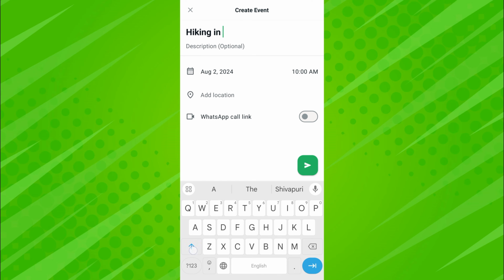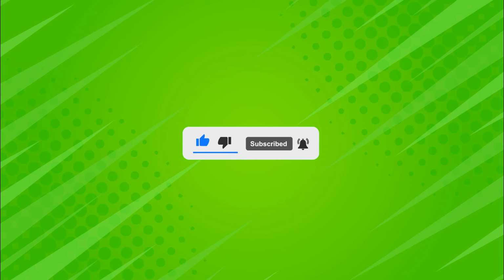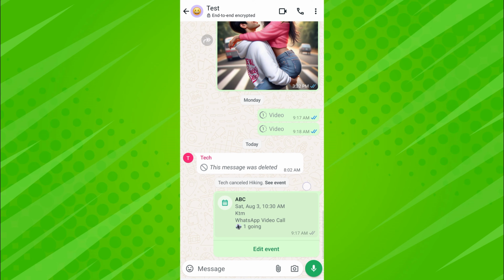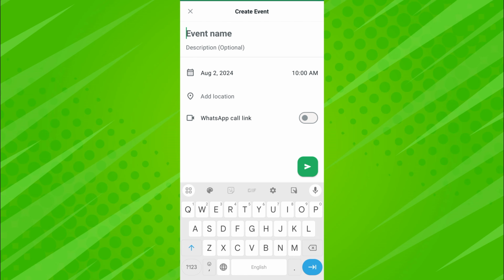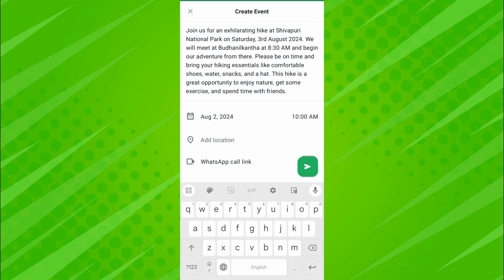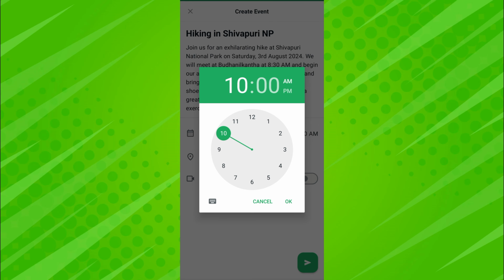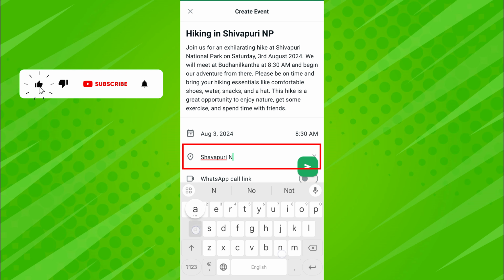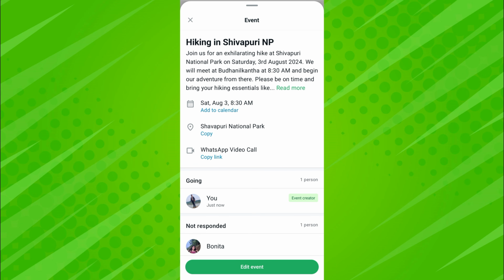How To Create Event On WhatsApp | Make An Event In WhatsApp Group Chat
Do you want to create an event on WhatsApp? You can make an event in the WhatsApp group chat with just a few simple steps.

In this short video tutorial, I will show you how to create an event on WhatsApp. Just watch this video till the end.

Creating an event on a WhatsApp group allows you to organize and share details about an upcoming event with all group members simultaneously.

This feature enables you to set the event's title, date, time, location, and description, ensuring that all participants are informed and can respond accordingly.

It helps in planning and coordinating activities by providing clear and concise event details.

🔶STEPS🔶
To create an event in a WhatsApp group chat,
1. Open the WhatsApp app on your mobile device.
2. Find and open the group chat where you want to create the event.
3. Tap on the paperclip icon on the right side of the message input field.
4. Find and tap on "Event."
5. A new screen will appear. Here, enter your event title, description, set date and time, and location.
6. Enable a call link if it is a virtual online meeting.
7. Tap on the send button.

The event will be shared in the group chat. Now, all the group Members can view the event details and respond to the event.

- - - - - - - Similar videos:- - - - - - - - -

This Video Includes:
○how to create an event on the WhatsApp group
○create a party invite on WhatsApp group chat
○make birthday wishes on WhatsApp event
○create an event in the WhatsApp community
○schedule a meeting on WhatsApp